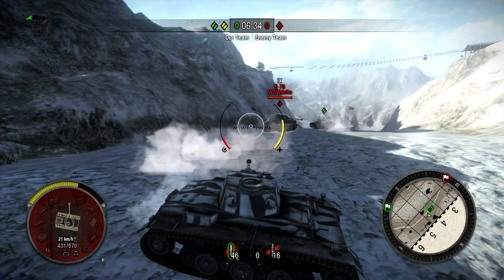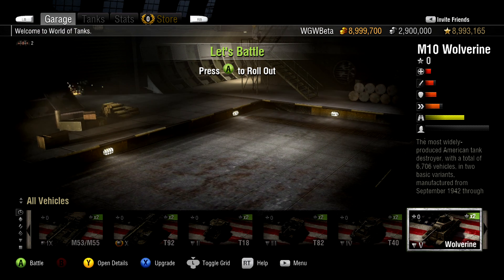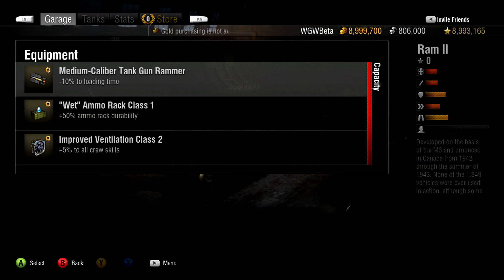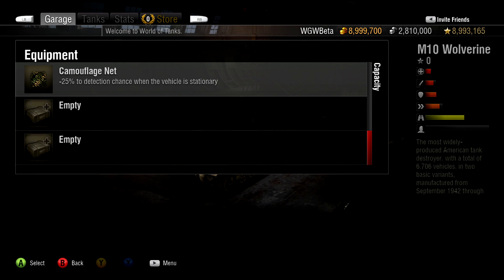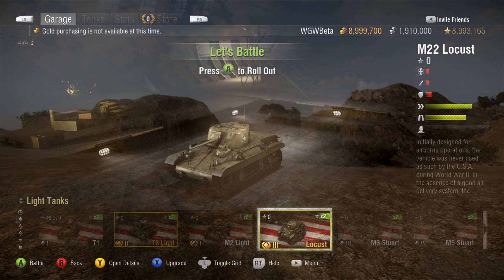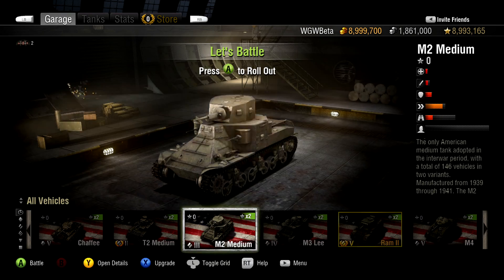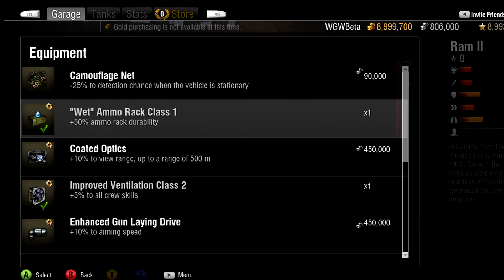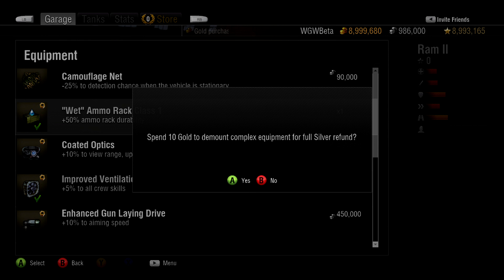World of Tanks: Xbox 360 Edition - Equipment Tutorial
Check out the latest tutorial on equipment.